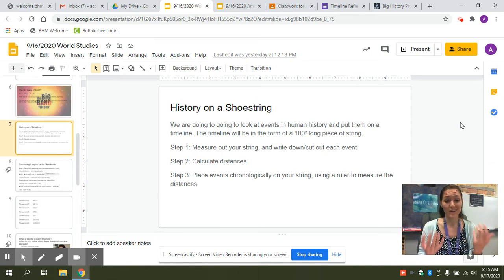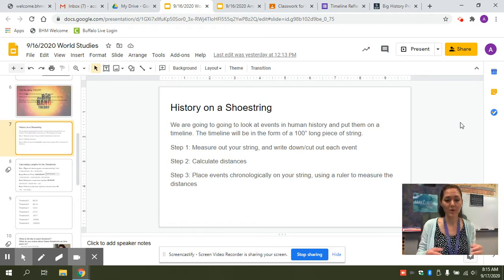Untitled: Sep 17, 2020 8:16 AM